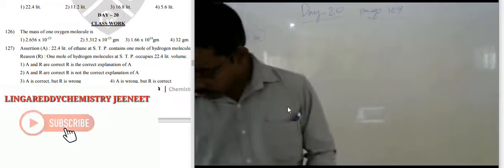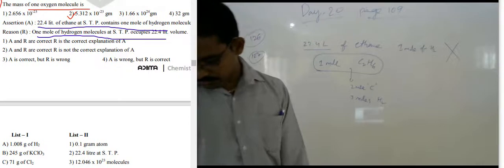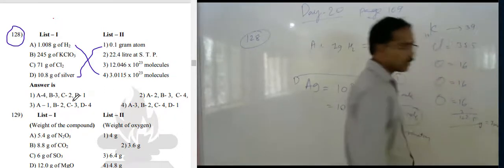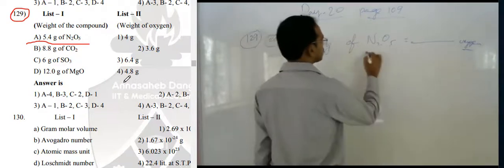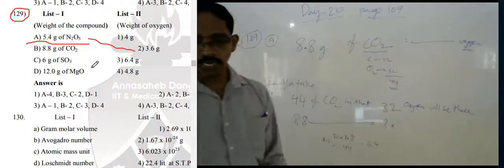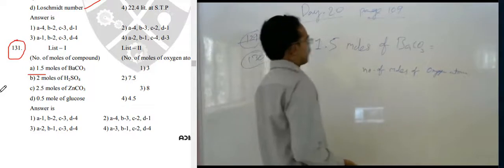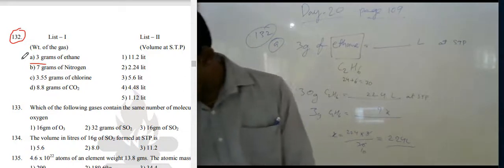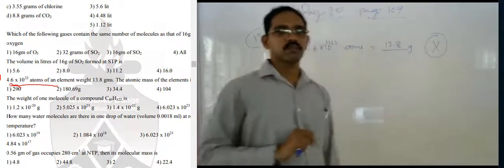MOLE CONCEPT WORKSHEET-1